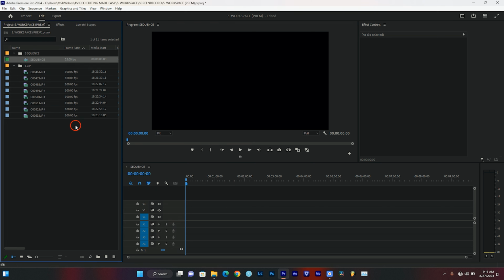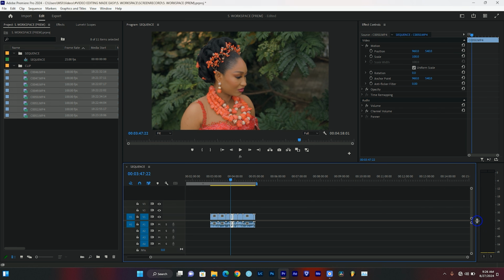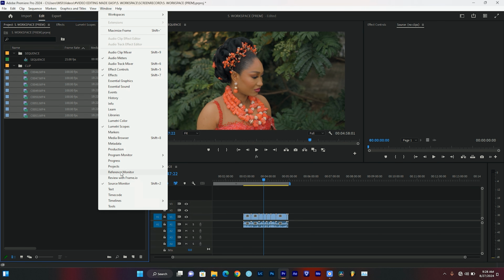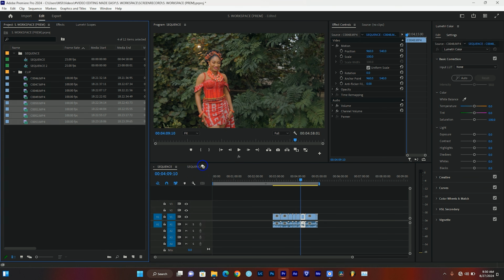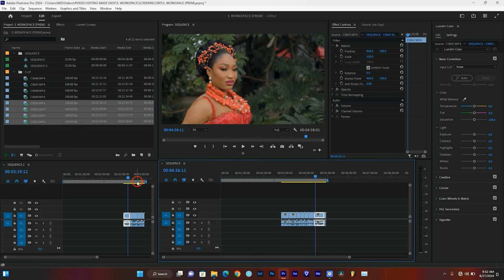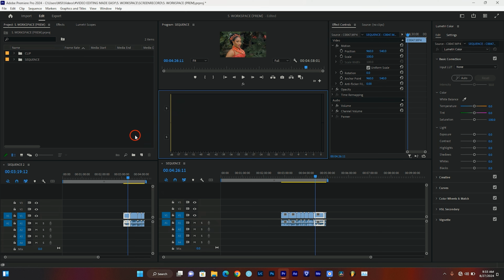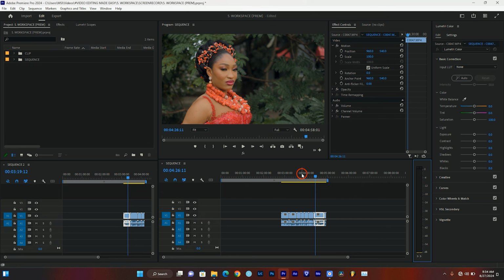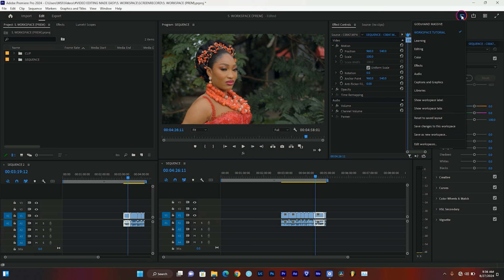Part 5. Workspace | Everything you need to know.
This video tutorial gives a detailed insight on how you can create and save your own workspace in adobe premiere pro